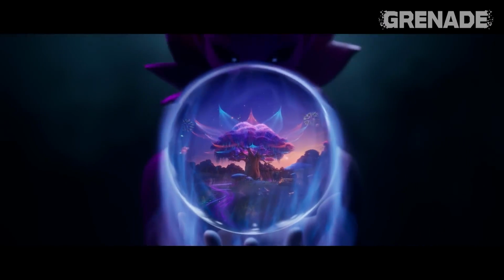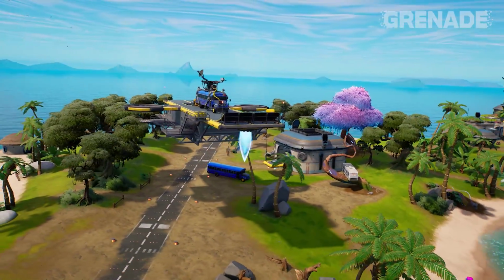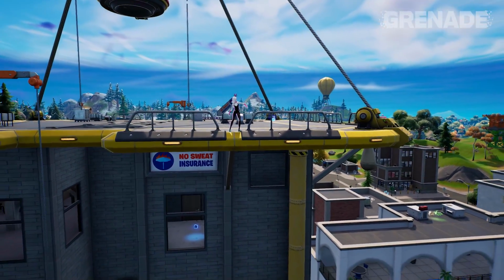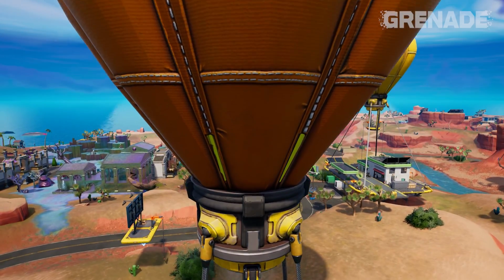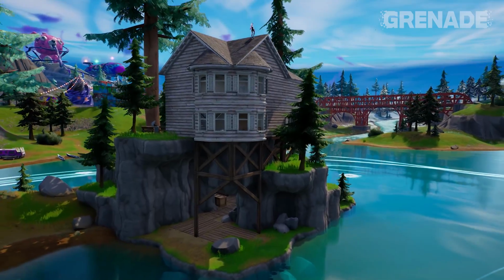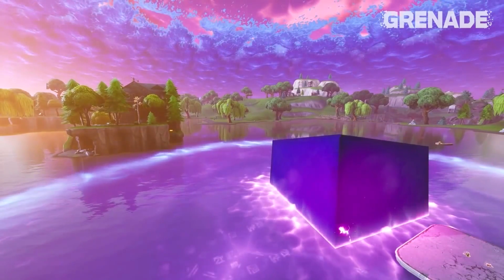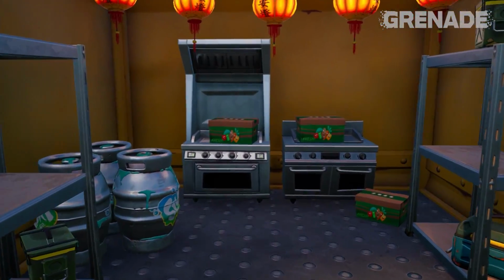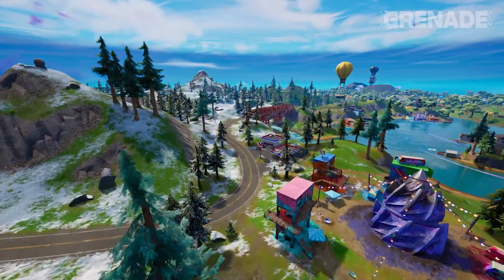Fortnite Paradise Week 1 - Season 4 Map Updates and Story Secrets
Chapter 3 Season 4 week 1! Up in the air!

Name in video... It's simple! Use Code ADAMARU when buying something in the store. Take a pic and DM me it on twitter @adamgrenade (if it's an old item please take a video as people lie about things in the store, sorry) I'm having trouble with scrolling credits... I'm super sorry if your name isn't here. I'll make it up to you.